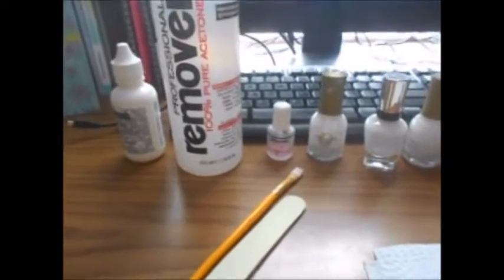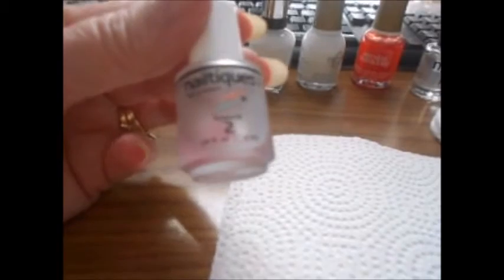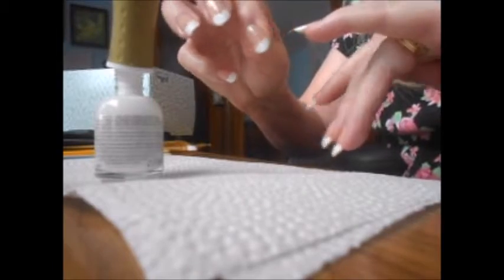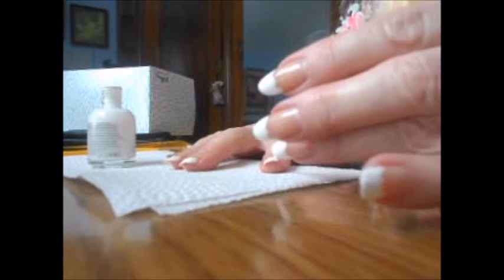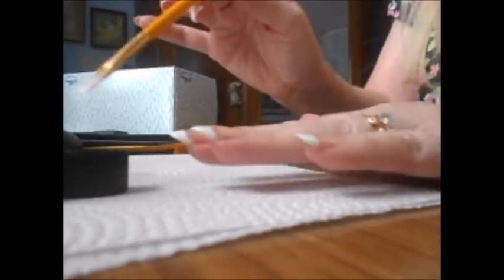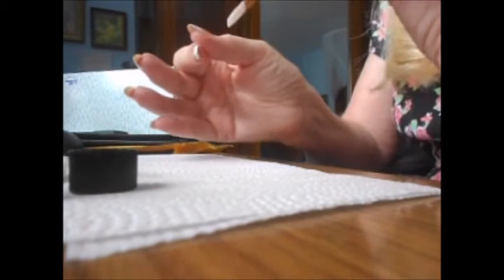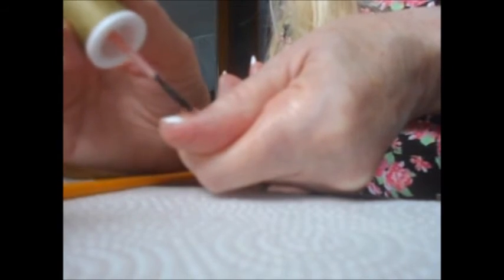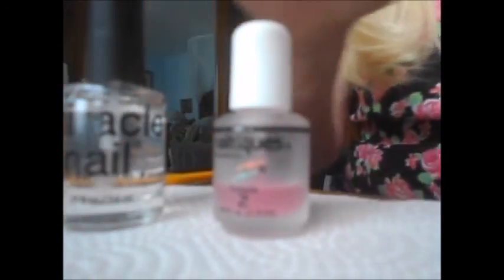French Nails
This is the way I do my French Nails.

Products I use:
Nailtiques
Orly Bare Rose - Tint
Orly French Tip

Thank you for stopping by everyone! I hope you enjoyed this!